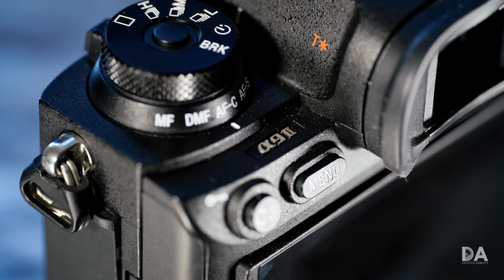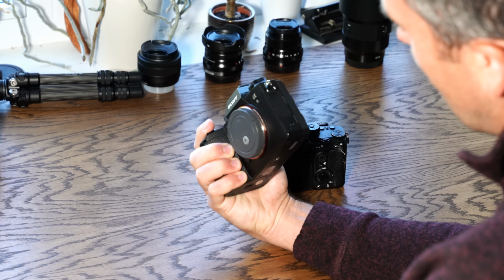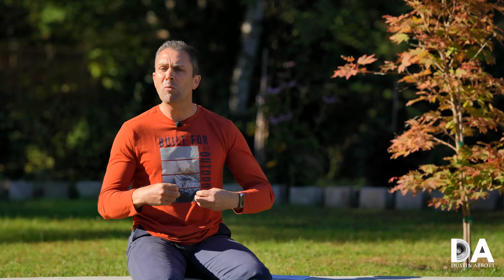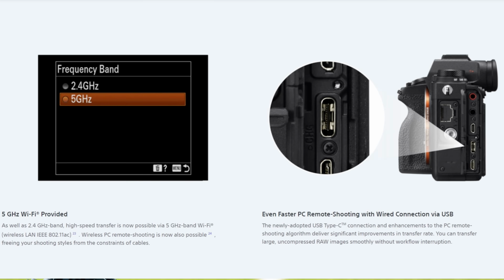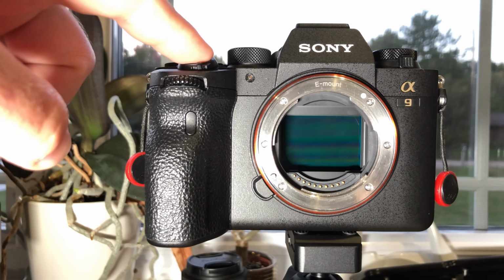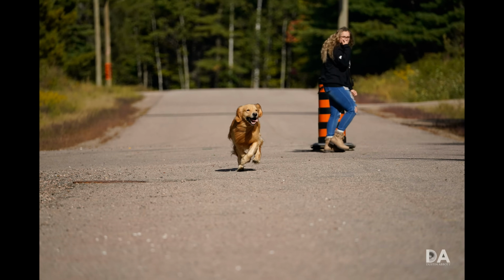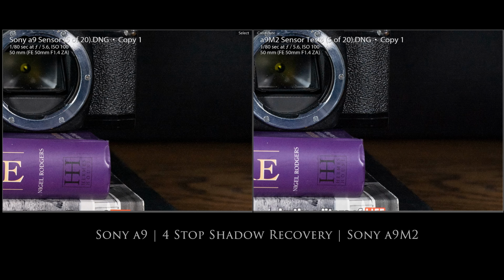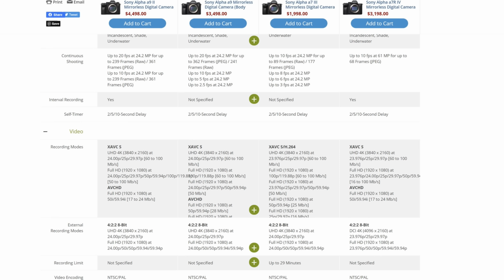Sony a9M2 ILCE 9M2 Review 4K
Sony a9 Camera @ B&H Photo | Amazon | Amazon Canada | Amazon UK | Amazon Germany | Ebay

Purchase the Sony a7RIV @ B&H Photo | Amazon | Amazon Canada | Amazon UK | Amazon Germany | Ebay

My filming setup: Sony a7R III: B&H Photo Camera Canada or Amazon | or | Sony a9 @ B&H Photo Camera Canada or Amazon